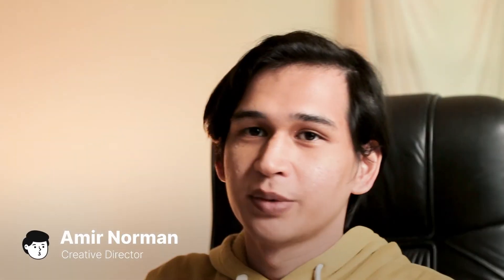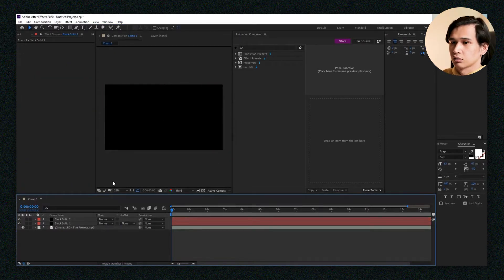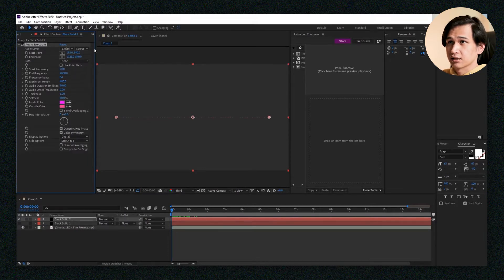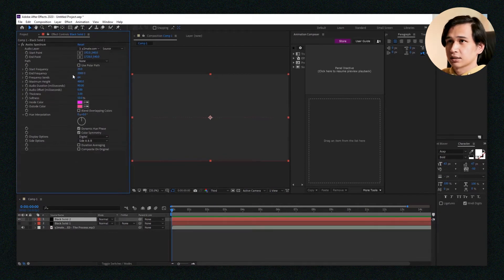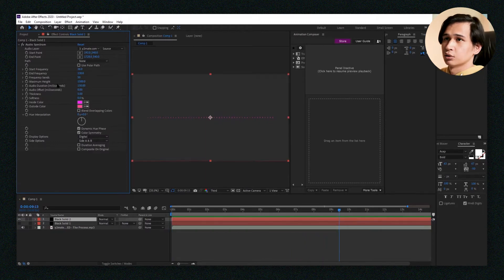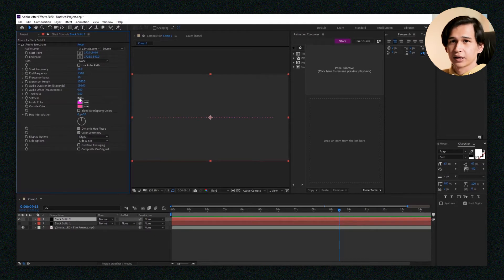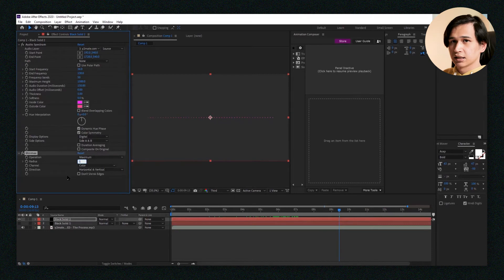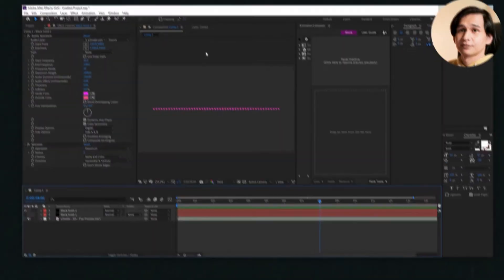How to Create an Audio Visualiser | After Effects Tutorial for Beginners 2021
Playlists aren't complete with one of these, and they're everywhere because they're that easy to do! Tune in to learn how to create an audio visualiser that reacts to any song you have in less than 3 minutes.

00:00 | Intro
00:22 | Linking your song to a visualiser
01:24 | Easy settings
02:21 | Finishing touches